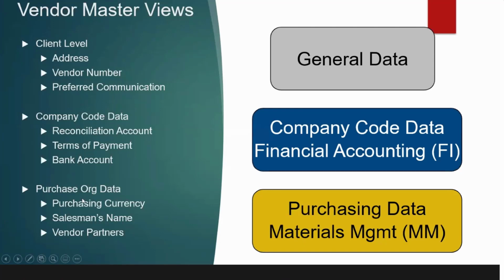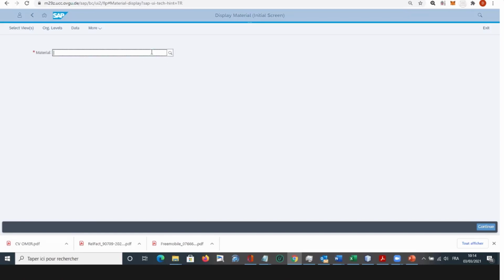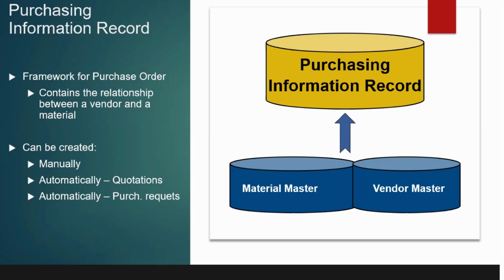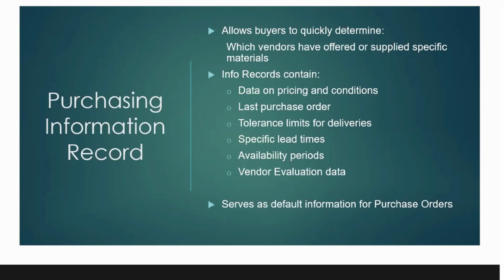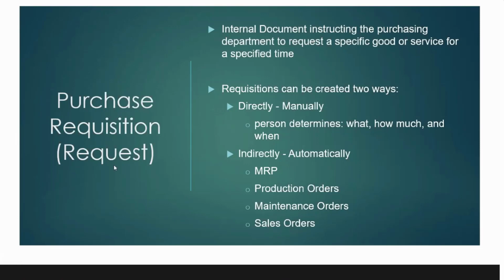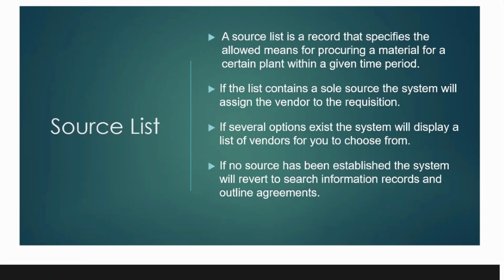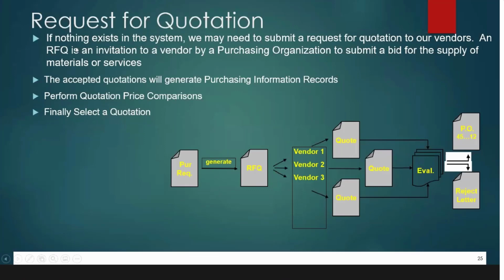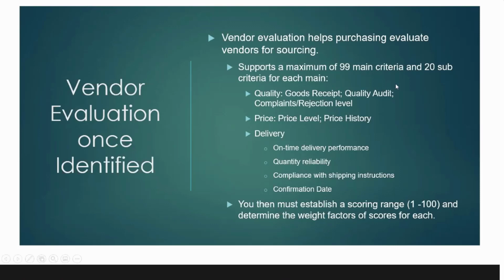المحاضرة السادسة 3/3